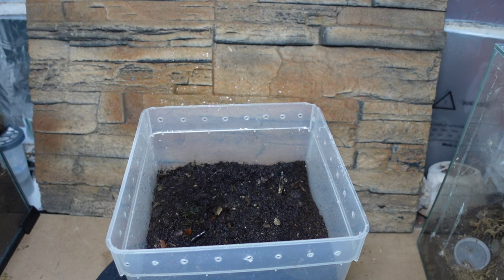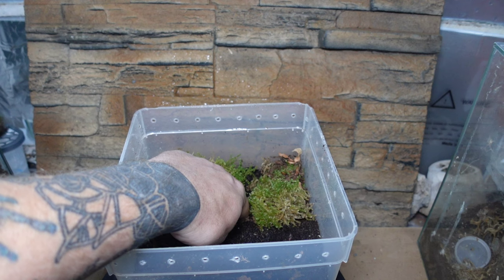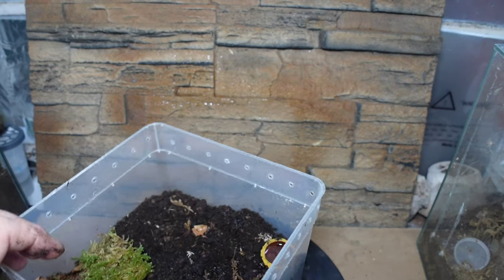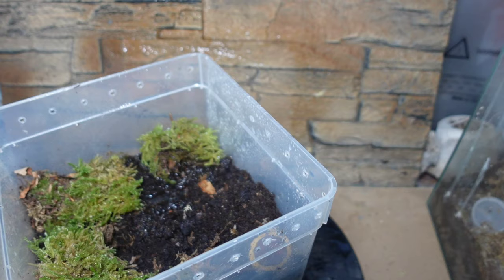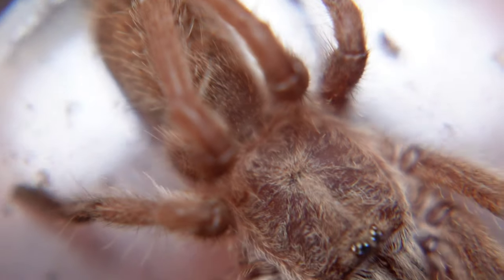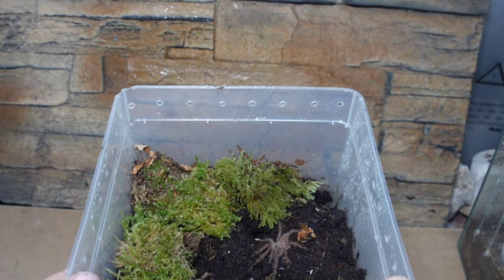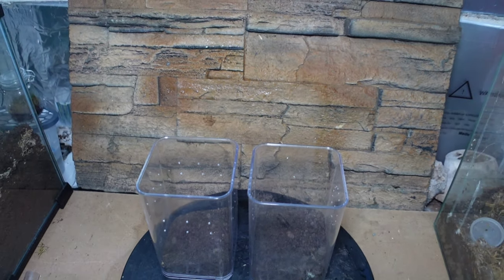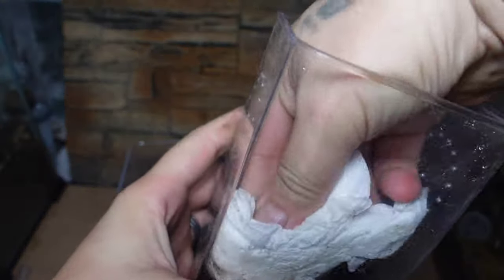rehousing a few juvies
Rehousing 4 stunning spiders in this video.
Learn how to house small juvie arboreal tarantulas.

Kevin's go fund me link

Join our what's app community plus here

I can't thank you all enough for following my journey and being part of this amazing hobby and community I love you all , and hope to meet every one of you, you really have helped me do more in this hobby then I ever expected or dreamed off.